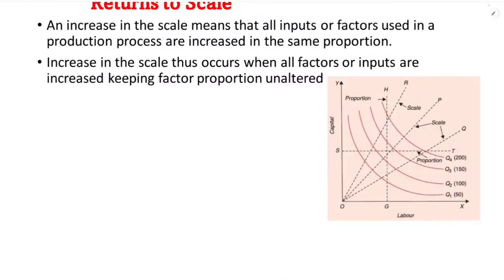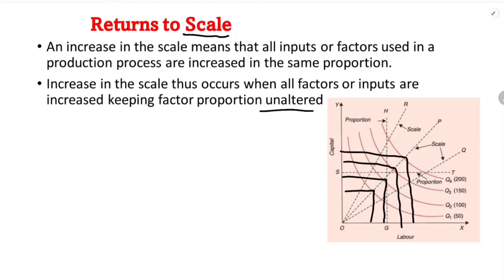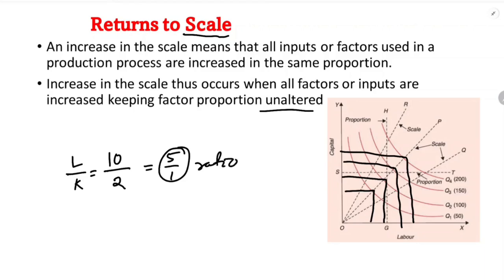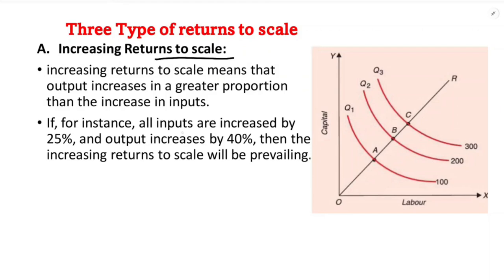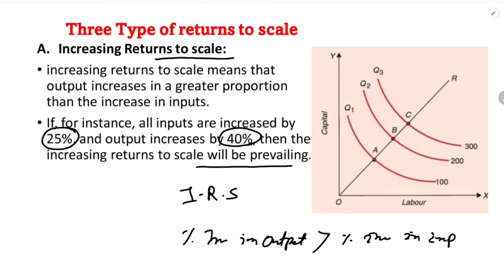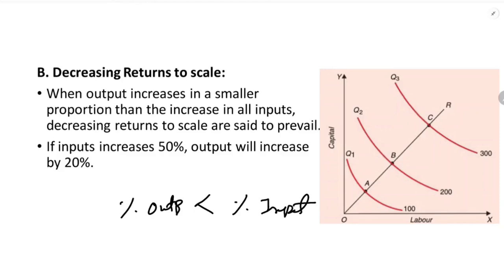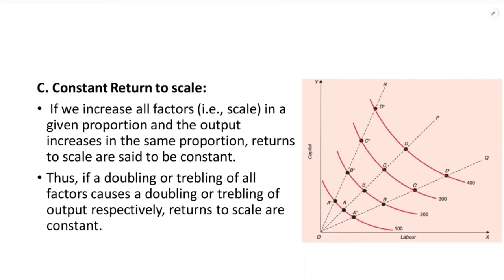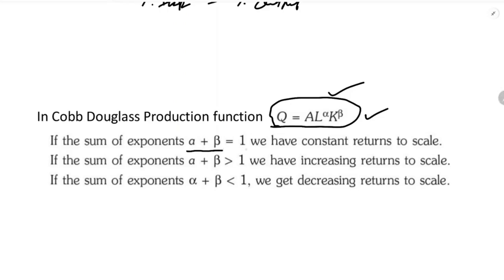Returns To Scale || Micro Economics-1 || +3 3rd Semester